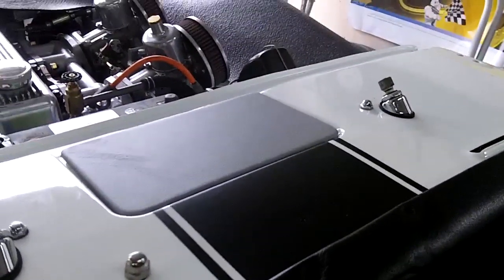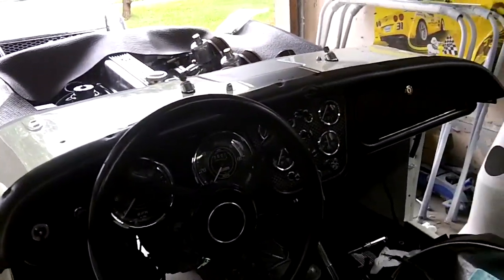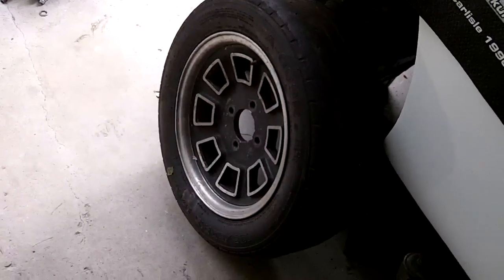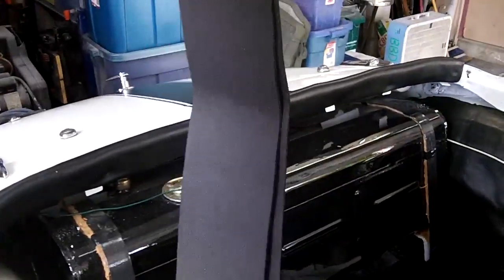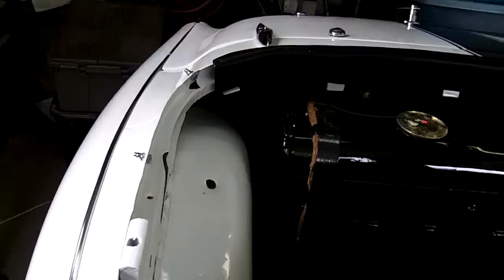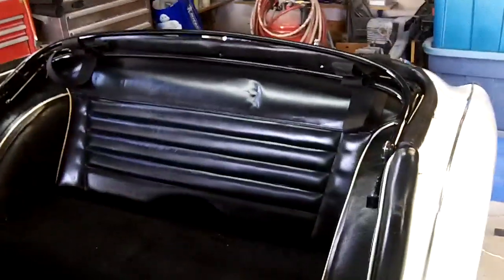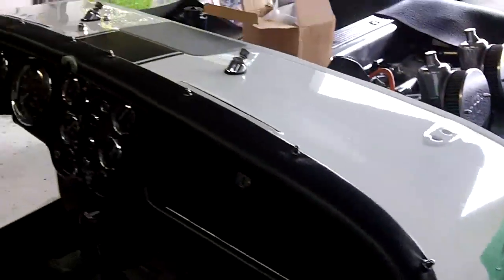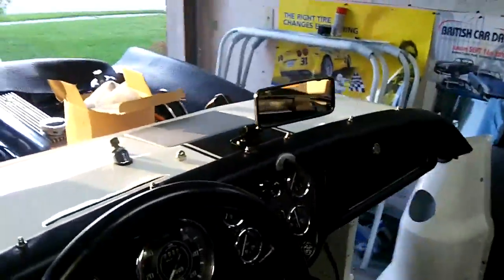Interior Install, Part 1, 1960 Triumph TR3A Restoration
Completed the rear of the car with the exeption of a few missing clips and a couple of studs.